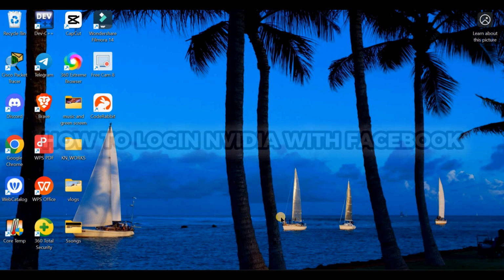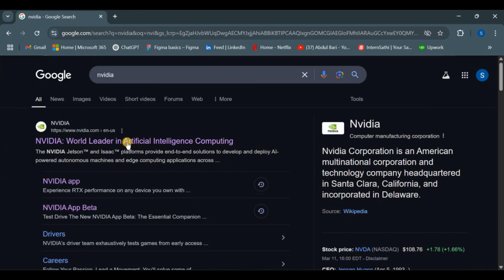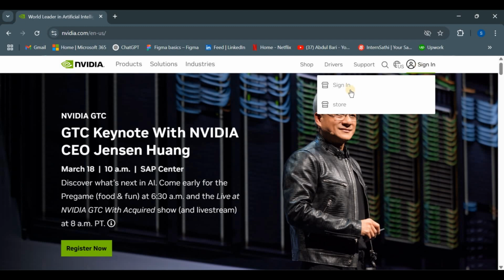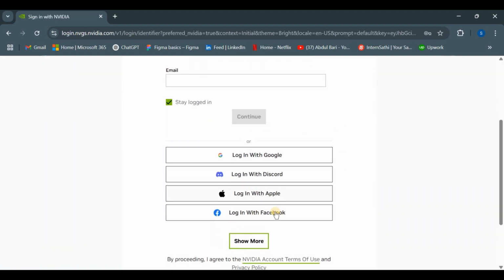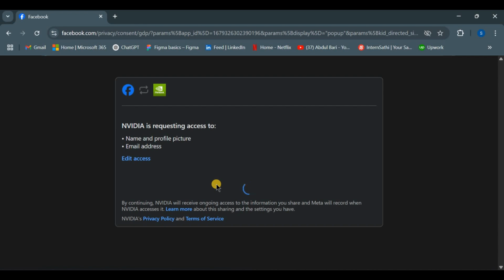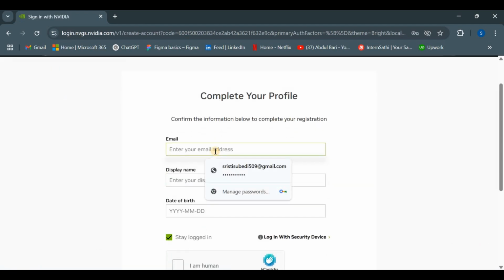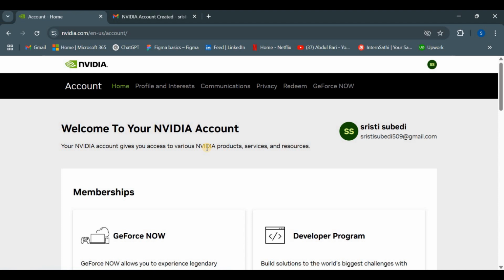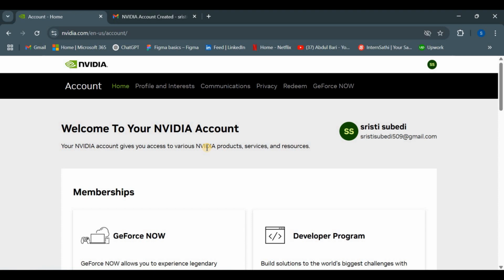How to Login Nvidia with Facebook 2025?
Want to log in to NVIDIA with Facebook? 🔑📱 In this tutorial, we’ll show you how to sign in to your NVIDIA account using Facebook for a quick and secure login process. Whether you're accessing GeForce Experience, NVIDIA Studio, or cloud gaming, using Facebook to log in makes the process seamless!

Stick around for a pro tip on linking and managing your social accounts for added convenience.